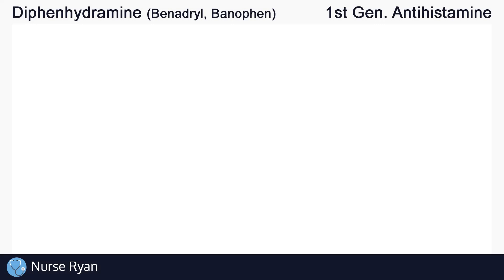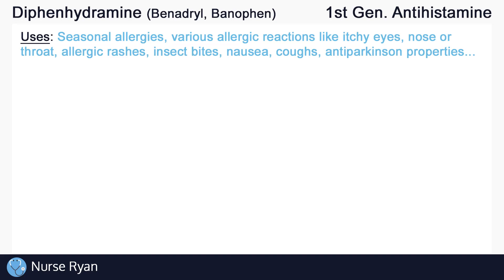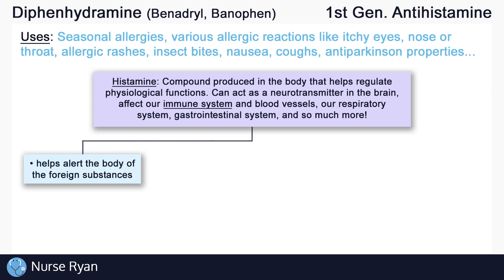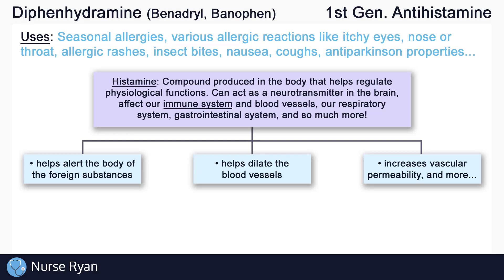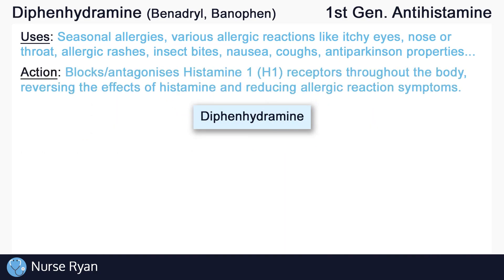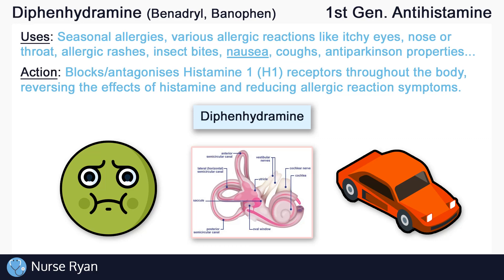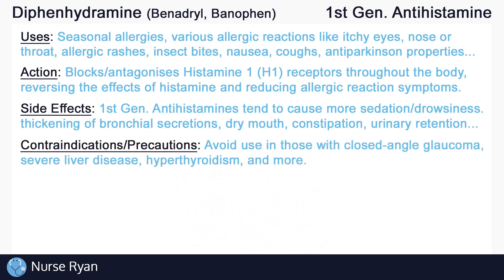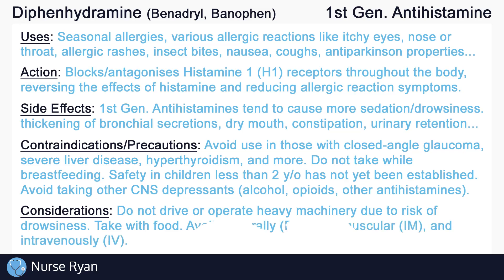Diphenhydramine (Benadryl/Banophen) Nursing Drug Card (Simplified) - Pharmacology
NCLEX Review: Diphenhydramine (Benadryl/Banophen) - Uses, Mechanism of Action, Side effects, Contraindications, and Nursing considerations

Uses: 0:21
Action: 0:41
Side effects: 2:58
Contraindications: 3:24
Nursing considerations: 3:49

Itchy eyes image: allaboutvision.com - Itchy eyes: Causes and cures

Hypertension image: Eduard Robert @ Thinkstock/iStock

Choking image: Healthline.com - Can Allergies Cause Wheezing?

Vestibular system image: eyeandear.org.au - How does the balance system work?

Intro: adMJ707
Outro: adMJ707